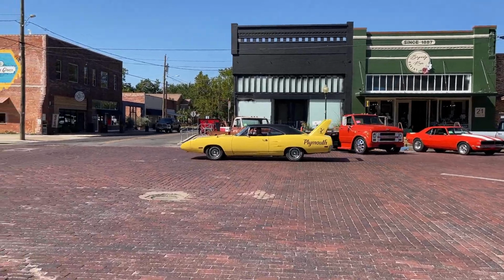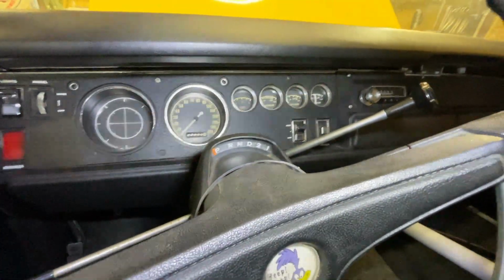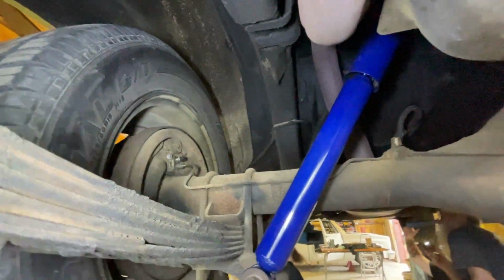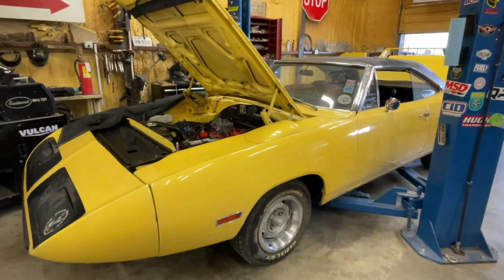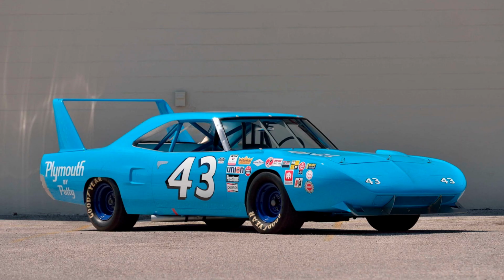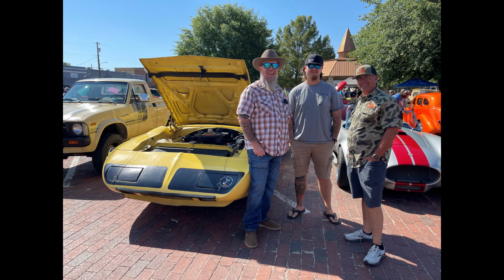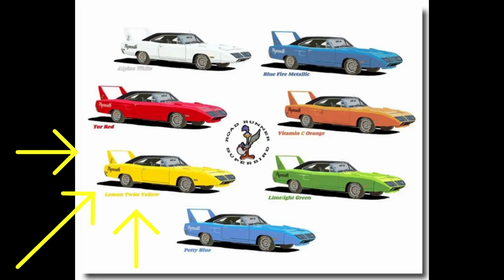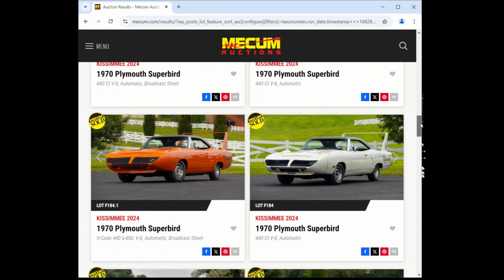Super-Cool FULL Background of this Rare Muscle Car. 1970 Superbird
Muscle Car history always includes the Plymouth Superbird.  Coming from the Dodge Challenger and Dodge Daytona, the Superbird was a monster in NASCAR and on city streets.  I give you my story about seeing and learning about this BEAST, the specifications, HISTORY, the new owner's story [which is WILD], and future plans.

Chapters:
0:00 Intro
1:15 Story begins!
2:00 History/Specs...
6:50 Kevin's CRAZY story...
7:45 Car details
10:00 Future plans
10:20 Conclusion